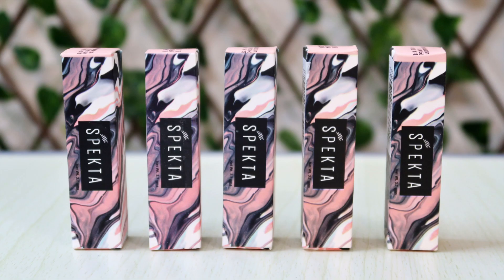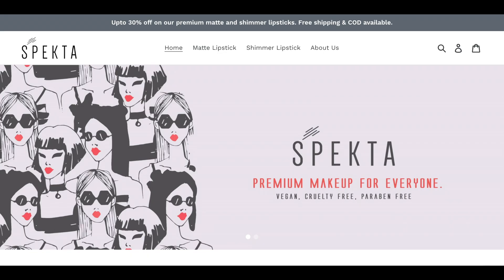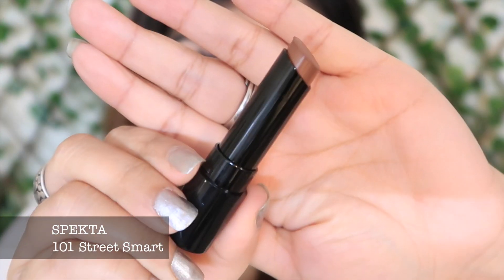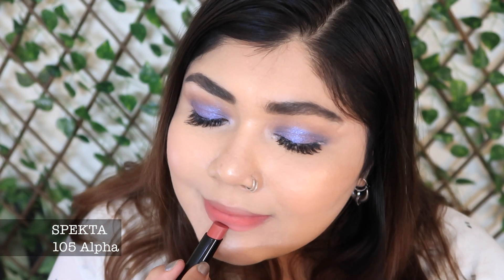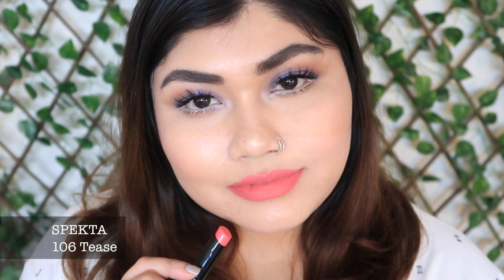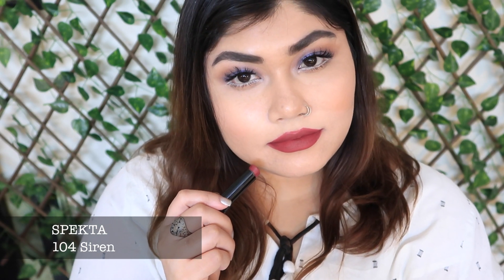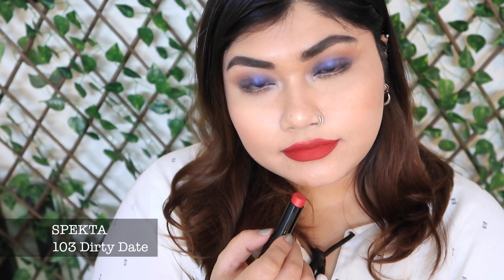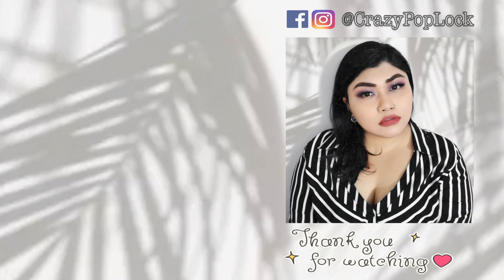SPEKTA COSMETICS MATTE LIPSTICK REVIEW AND SWATCH | BHARTI PURI 💄💋👌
SPEKTA MATTE LIPSTICKS

These are in matte formula, feels comfortable on thr lips and it's priced at INR 550/- each. At this moment these lipsticks are on sale. website

101 Street Smart
105 Alpha
106 Tease
104 Siren
103 Dirty Date

M A K E U P      B R E A K D O W N :

Faces Ultime Pro Second Skin Foundation in shade 02 Natural

WiseShe Beauty Blender

THE BODY SHOP Matte Clay Powder in shade 042 Savannah Pecan

Nykaa Brow Girl Brow Definer in shade Bewitched Chestnut

THE BODY SHOP Eye Colour Eyeshadow Stick in shade Cairo Granite

Nyx Cosmetics Slide On Eyeliner in shade Pure White

House Of Lashes falsies in style Siren

M O R E     V I D E O S    T O     W A T C H:

Copyright - Content in the video is solely owned by me Bharti Puri - CrazyPopLock. Do not use/reproduce content from my videos without prior permission.